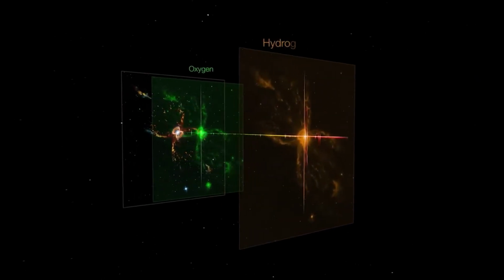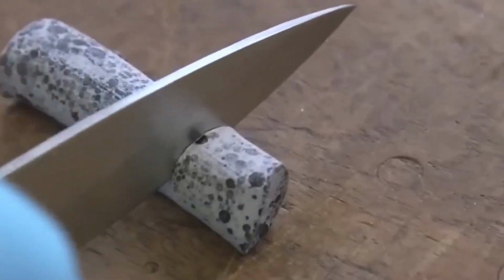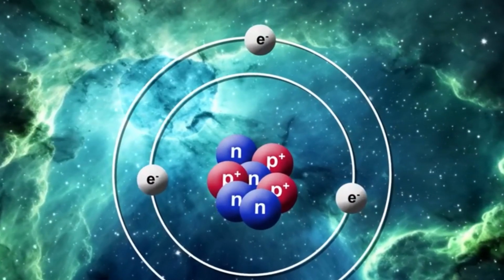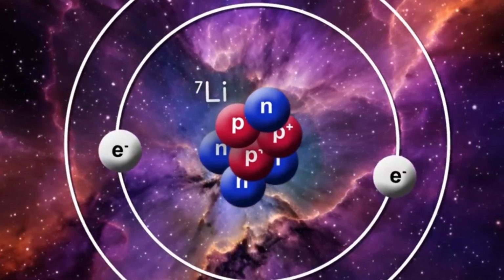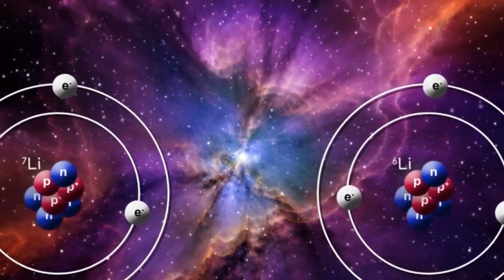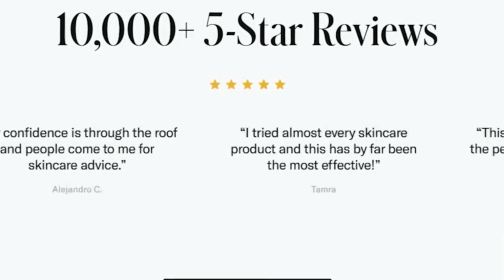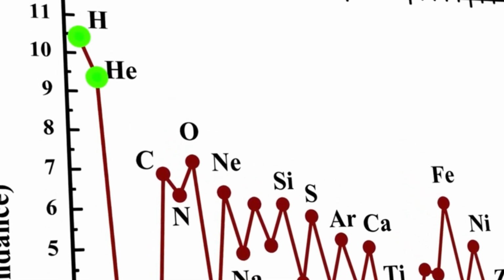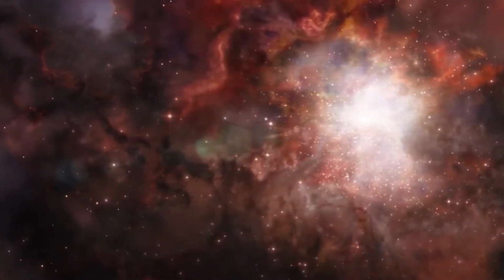The Inconvenient Element that Breaks the Big Bang Model Are WE WRONG?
A huge thanks to our Patreons who help make these videos possible.